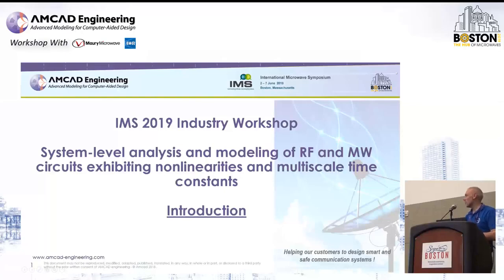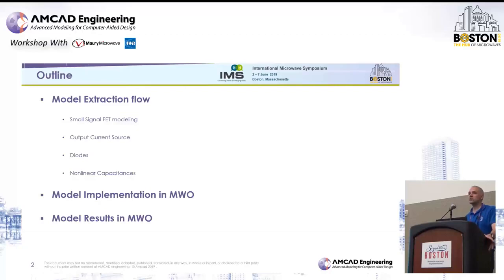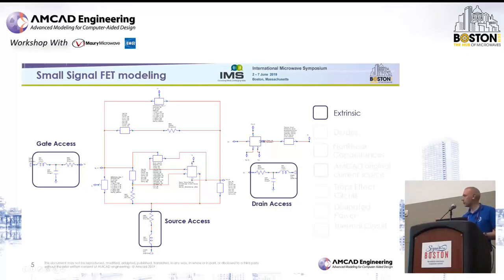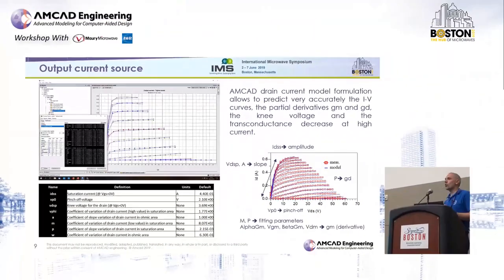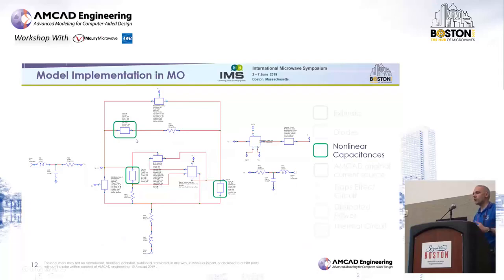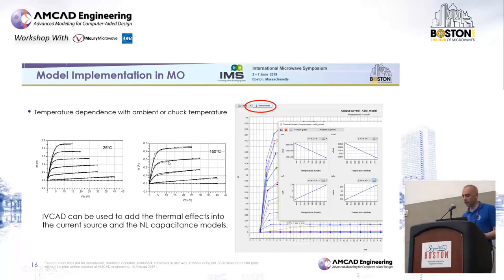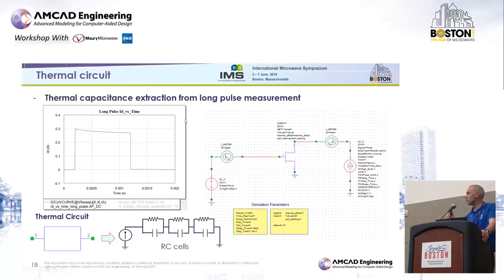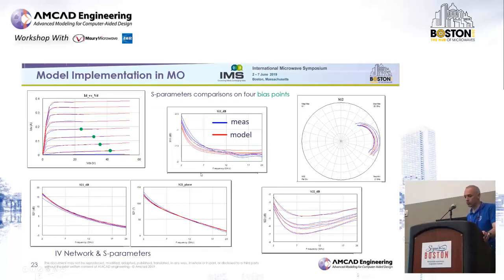IMS 19 - GaN FET transistor model extraction using IVCAD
This video shows how to extract a GaN FET transistor compact model from pulsed IV and pulsed S parameter measurements using IVCAD, and export the model in AWR circuit simulator Microwave Office